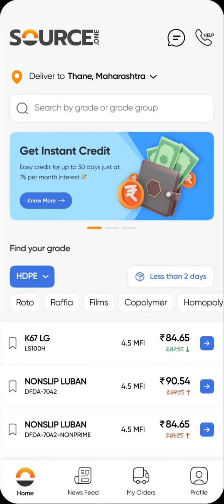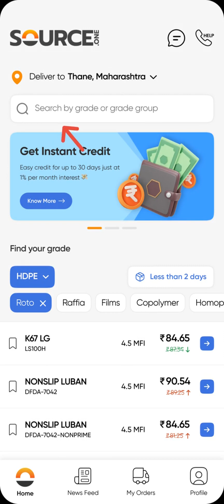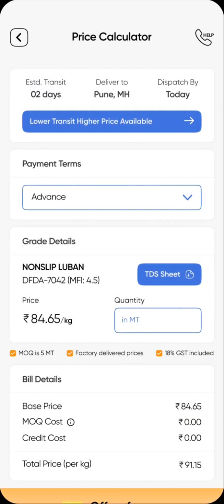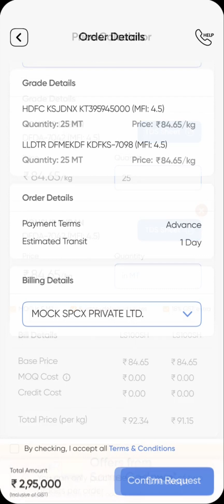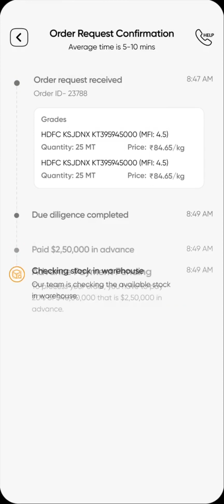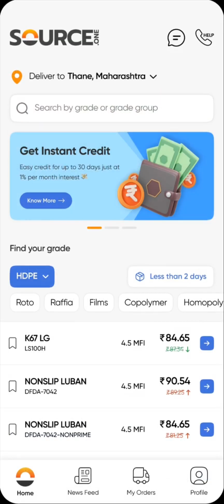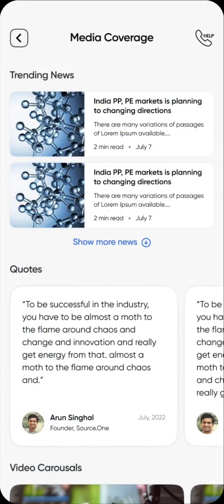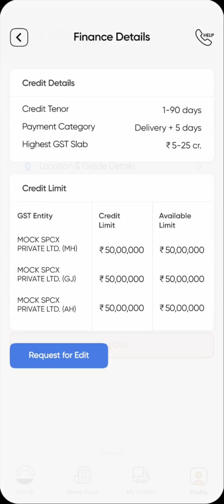Buyer App 2.0 Tutorial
Welcome to the Source.One Buyer App 2.0 Tutorial! In this video, we will walk you through every aspect of the App.